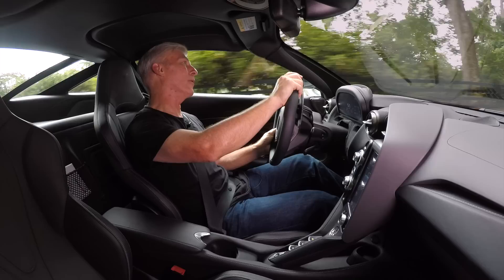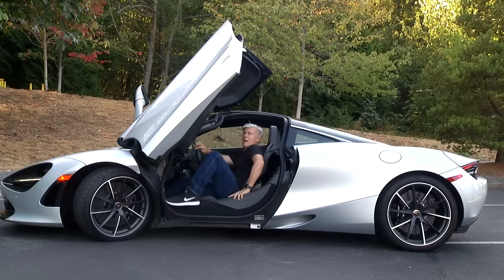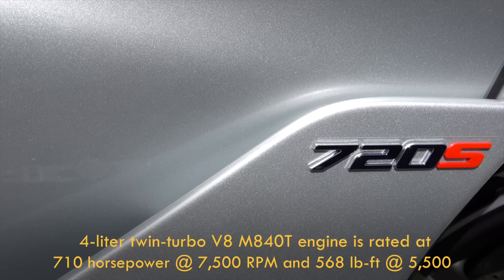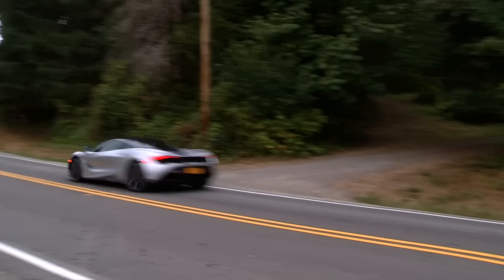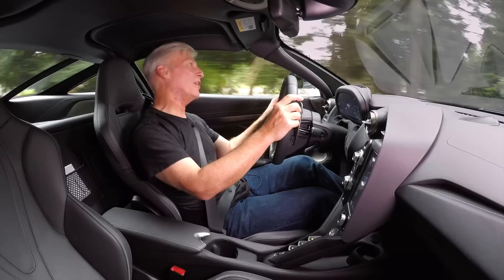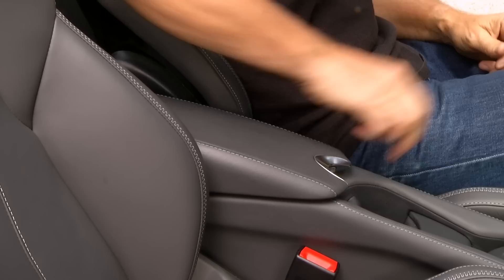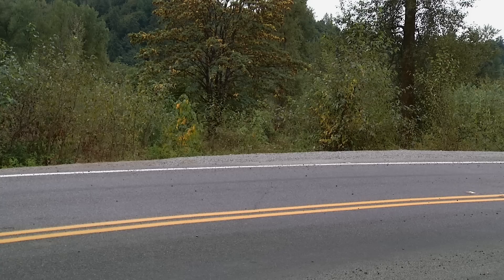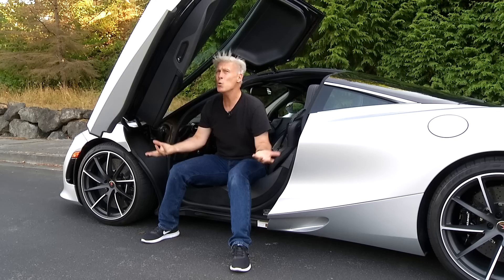Driven- 2018 McLaren 720S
The McLaren 720S is equal parts status symbol, collectable art, engineering marvel and rapid transit system. Starting at $289,000 you may never see this machine with your own eyes, so let Tom Voelk show you around the twin turbocharged V8 and carbon fiber structure.